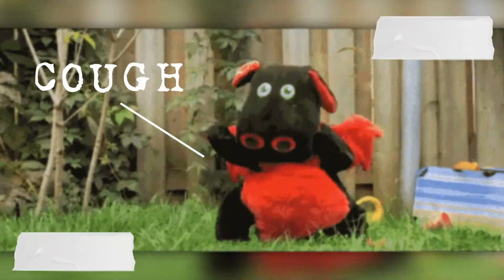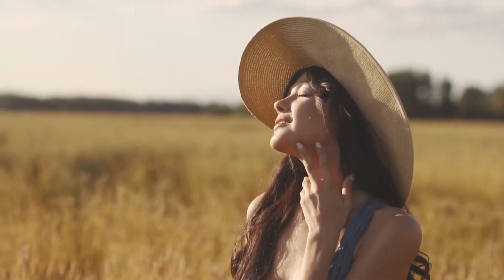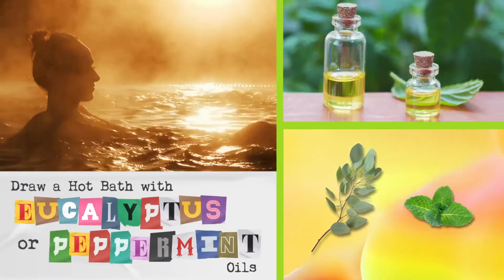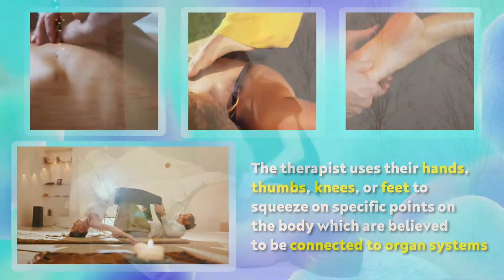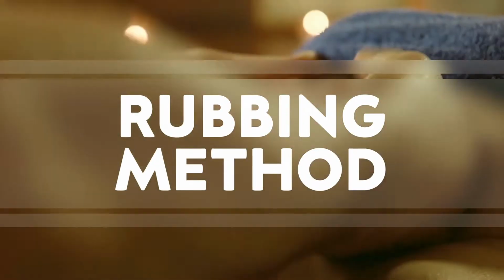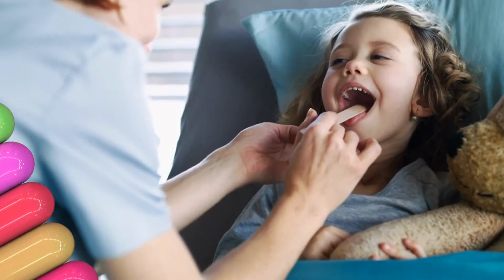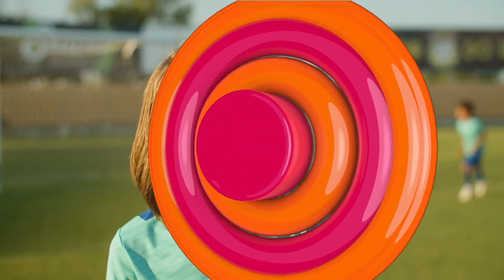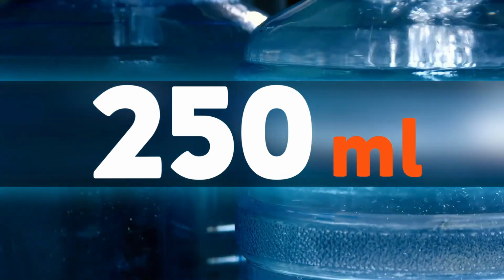How to get rid of a cough fast in 10 minutes (WEIRD AND WHACKY COUGH REMEDIES)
In this video you will learn how to get rid of a cough fast in 10 minutes. These are not your normal cough remedies. Some are weird and darn right whacky... but they work!

➡️ Best hard candy for a cough is on Amazon

Coughing is one of the most annoying things in the world and it always seems like you're getting a cold every time you cough. The worst part about coughing is that it can last for days, sometimes even weeks! But don't worry, I'm going to show you 10 weird and whacky ways to get rid of a cough fast at home.

TIMESTAMP:
0:00 - How to get rid of a cough fast in 10 minutes (WEIRD AND WHACKY COUGH REMEDIES)
0:46 - How to get rid of a cough fast without medicine? Hard Candy!
2:35 - Bath out your cough!
3:22 - Accupoint Massage (how to get rid of a cough fast home remedies)
7:15 - Dry Air Issues

★☆★ TOP PICK VIDEOS YOU MAY LIKE ★☆★

✔️ Watch how I show you a natural way to detox your body and feel better than ever. I want to share with you how we can detox our bodies naturally without having to go through an expensive process or depriving ourselves of food for days.

✔️ Watch how I show you some natural skin care tips that will have you looking radiant in no time. I know how hard it can be to find easy, cheap ways of making yourself look and feel good.

✔️ Watch to see the secrets behind apple cider vinegar and why it is the secret to your health.

★☆★ ABOUT US ★☆★
Welcome! My name is Olivia. I'm the founder and one of the hosts of Trendy Health. Together with my co-hosts, we run a channel dedicated to bringing you all the best tips on how to live your healthiest life possible!

I have always been passionate about health and wellness because I know that it's not just about what we eat or drink but also what we do with our bodies. Whilst I love health, I understand moderation. We can't think wellness 100% of our time!

We're a channel that talks about all the latest in what's happening with health, exercise, stress, home remedies, conventional medicine, and other healthy lifestyle topics.

Our playlists include such topics as healthy food, healthy diets, wellness, and optimal health.

Video uploaded by Trendy Health.

Inspired by Dr. Eric Berg DC, Natural Cures, Dr. Sten Ekberg, DoctorOz, Natural Home Remedies, Natural Ways, My Simple Remedies, Fully Raw Kristina